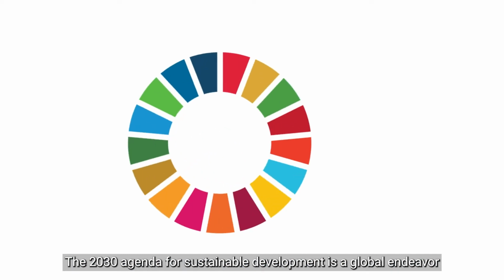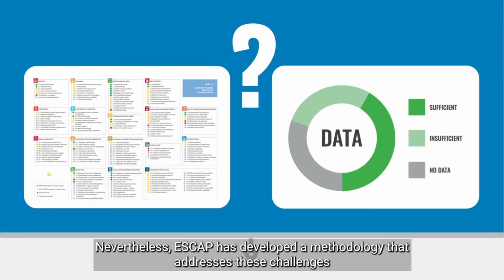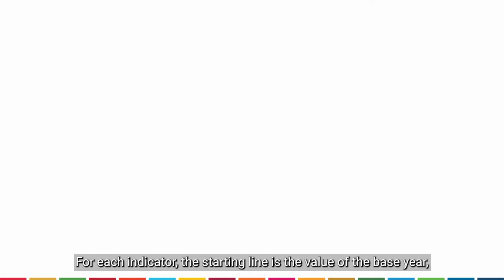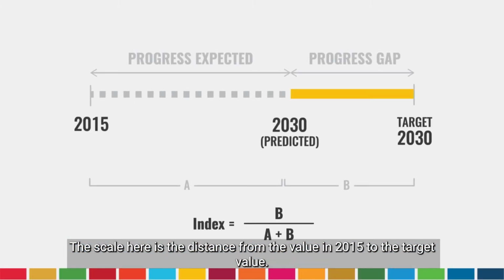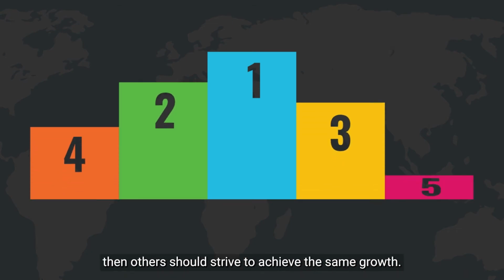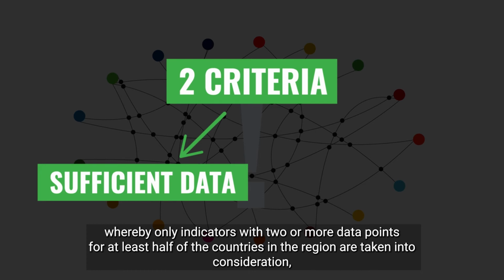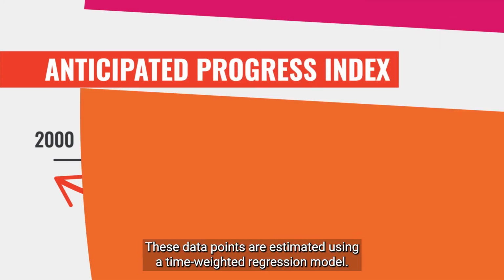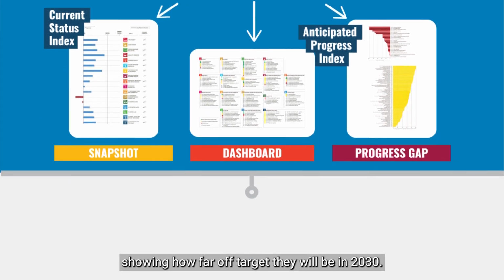ESCAP Methodology for SDG Progress Assessment